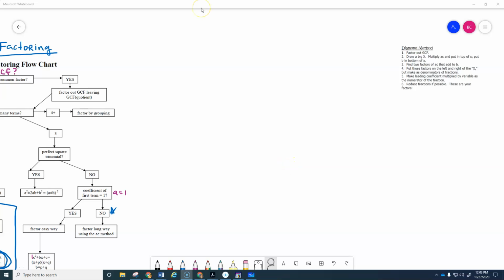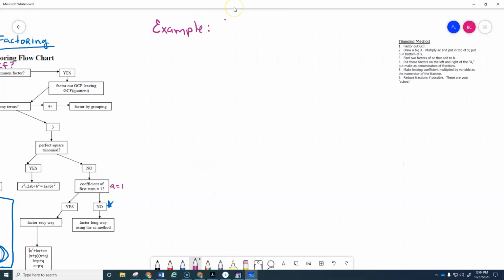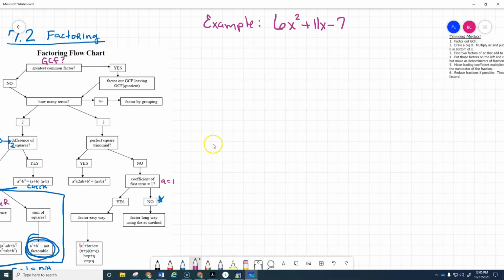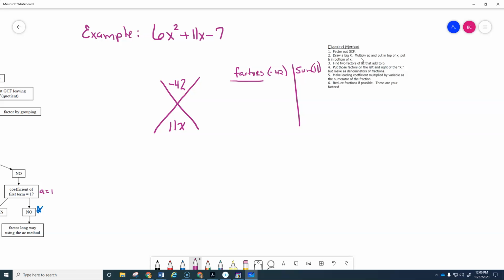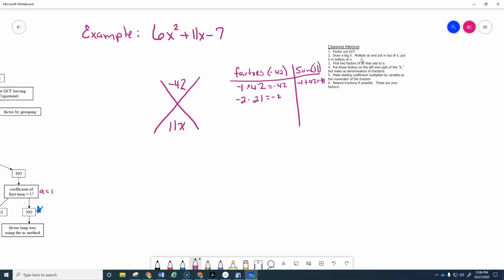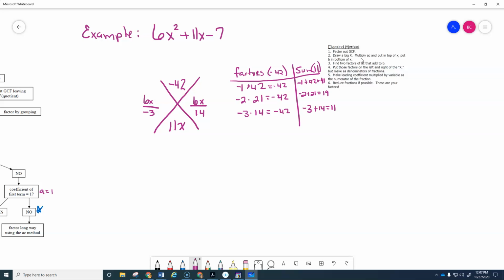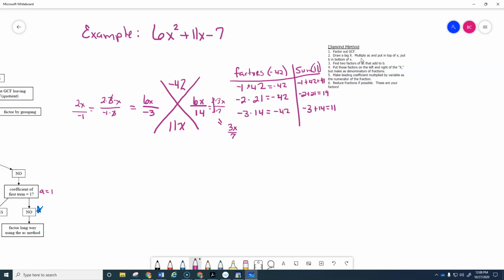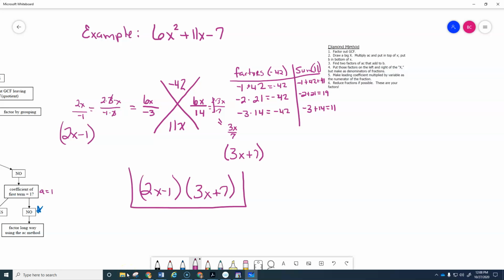Alg2Act7-2 OPTIONAL Diamond Method factoring